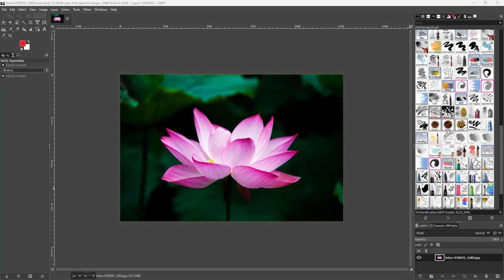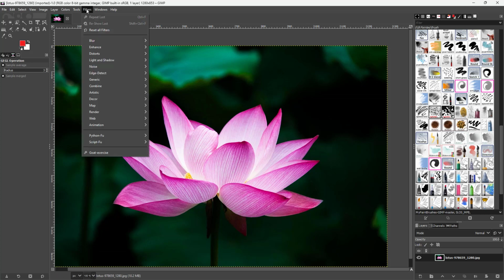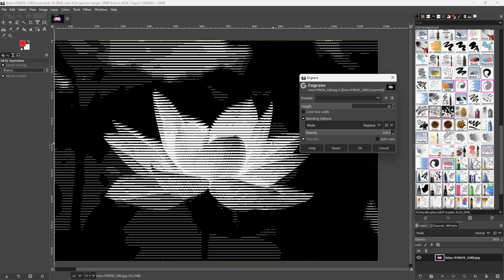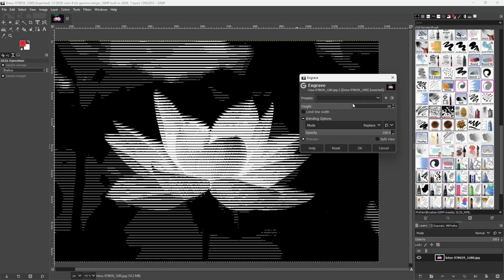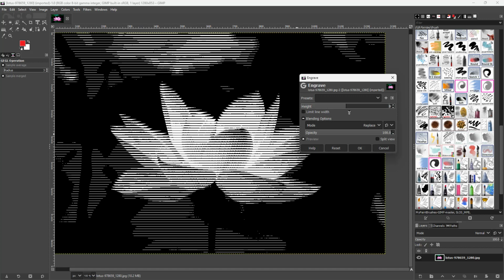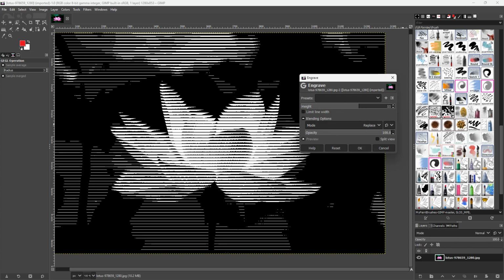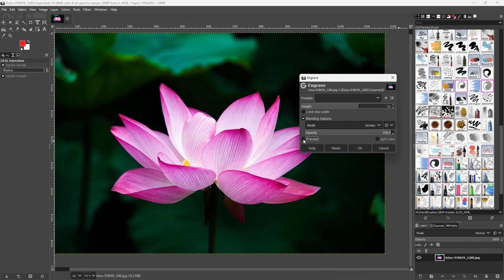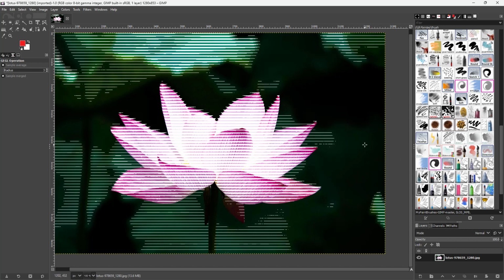GIMP - Lesson 109 - Engrave Filter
In this tutorial, we will be discussing about Engrave Filter in GIMP